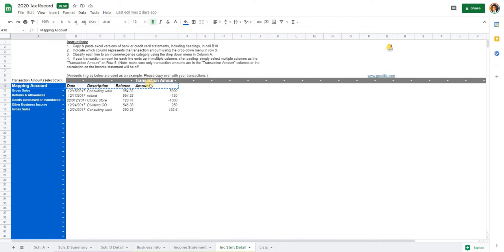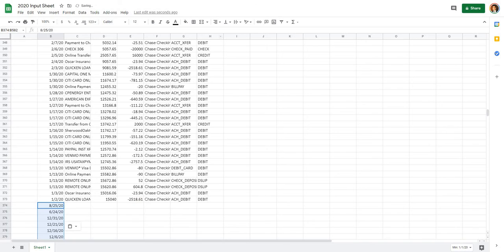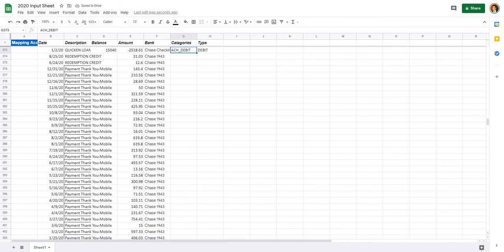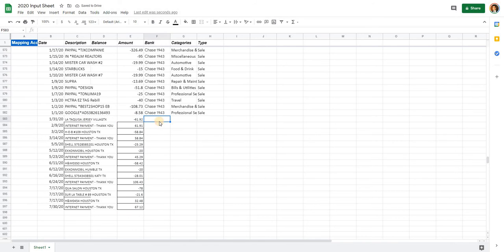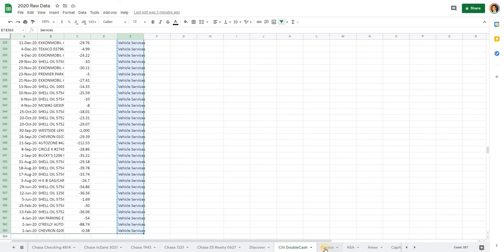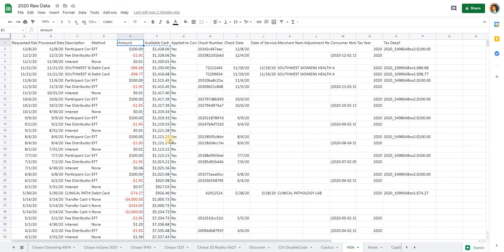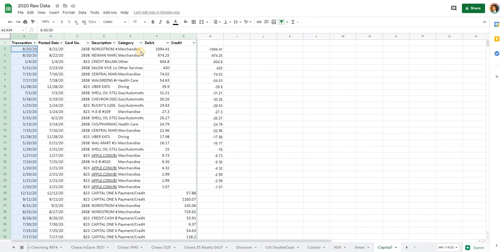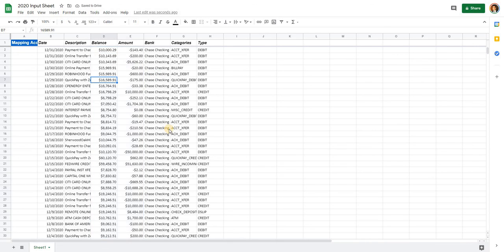Tax Part 1 - Data Scrub